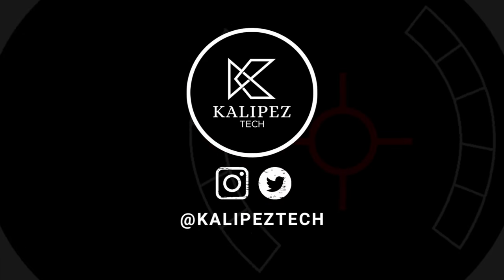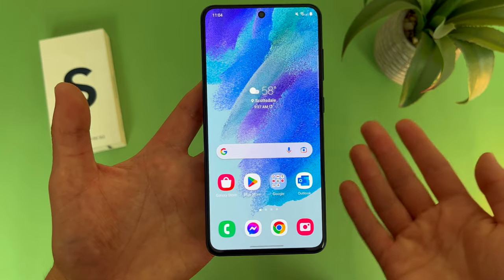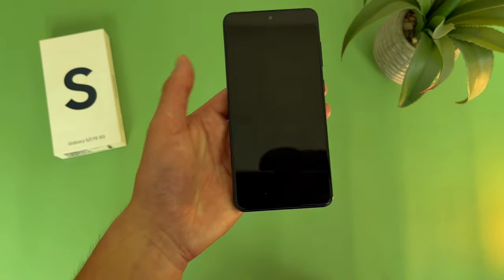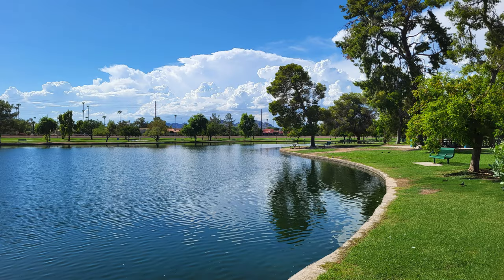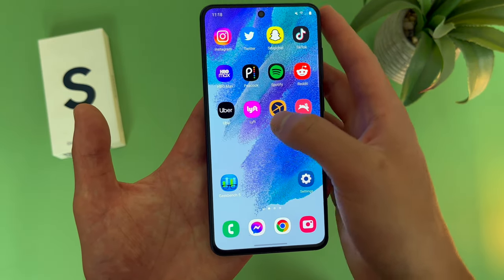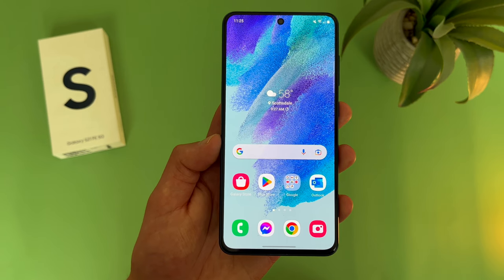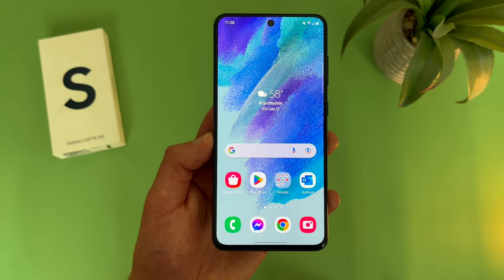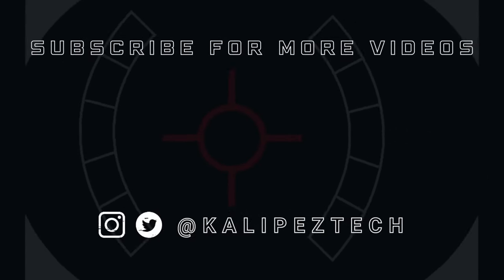Samsung Galaxy S21 FE One Year Later: Still Worth Buying?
📦 Product links!

Samsung Galaxy S21 FE

❇️CURRENT DEALS
💰Carrier deals:

0:00 Introduction
0:26 Display
2:47 Storage
3:43 Security
4:35 Cameras
6:30 Performance
8:33 Battery
10:13 Software & other features
12:09 Conclusion